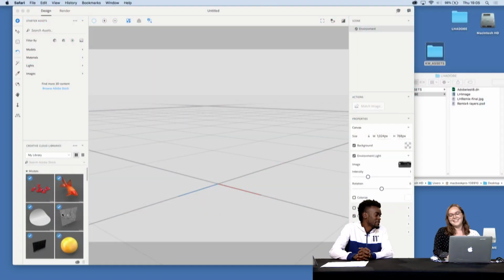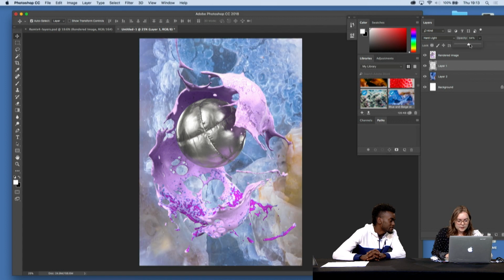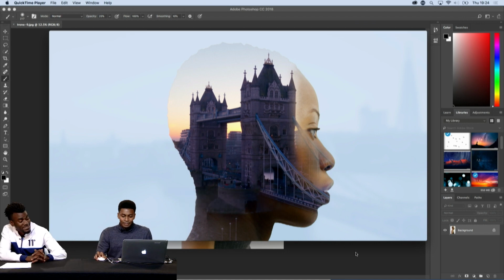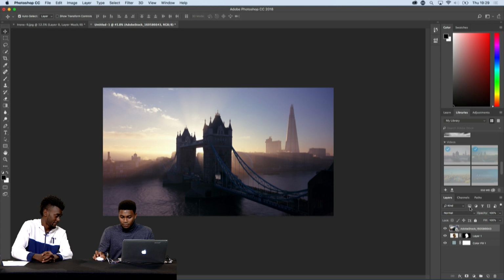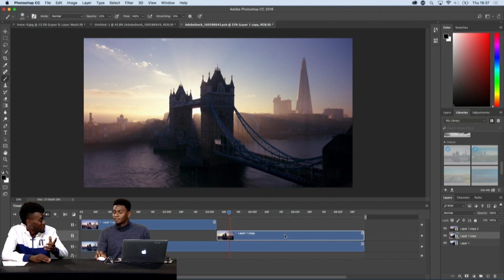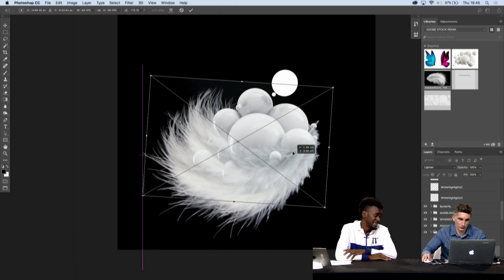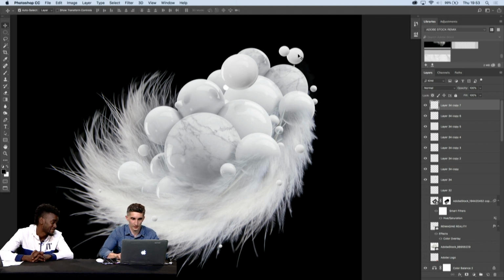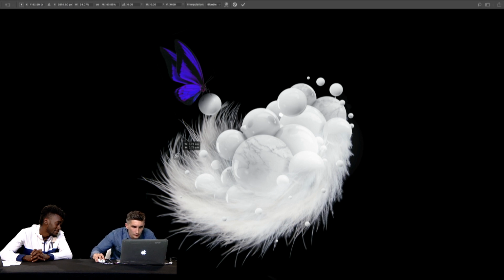Full Adobe Remix Live 2018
We challenged three guest creators to choose a handful of images and other assets from Adobe Stock and then transform them into works of art – live.